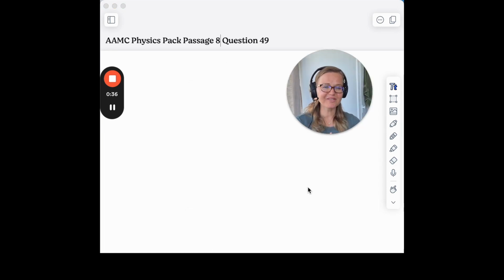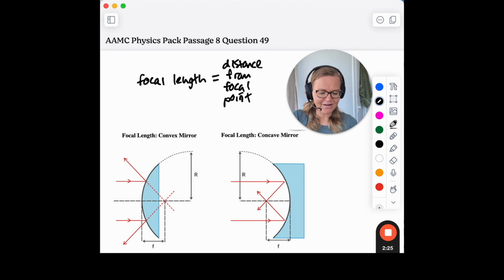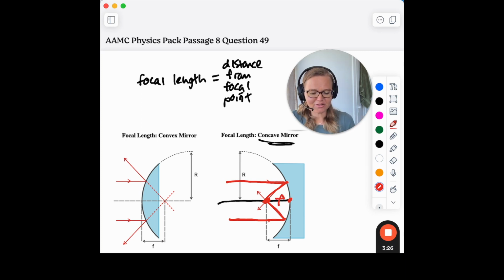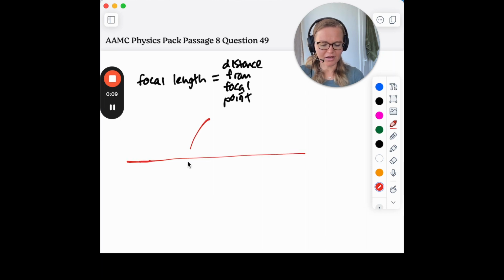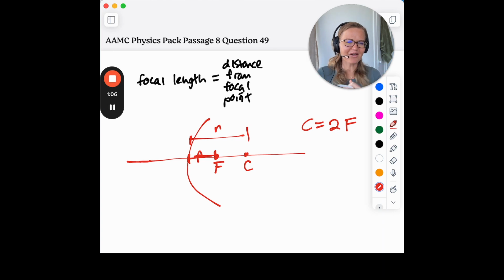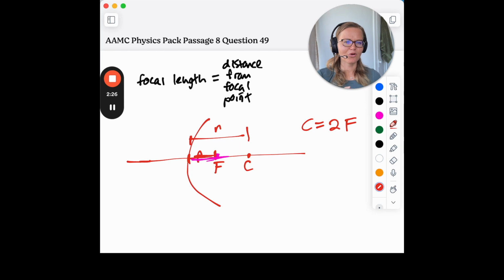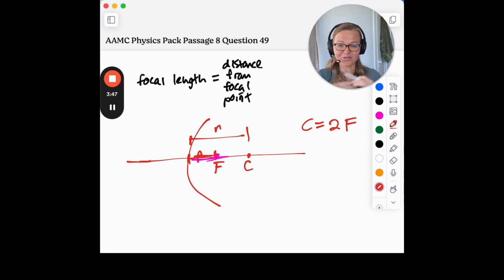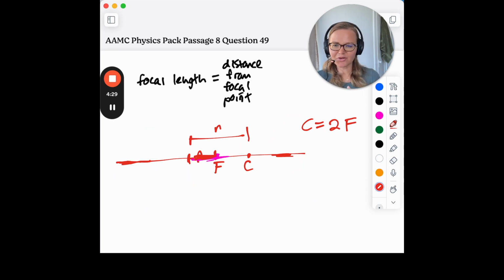AAMC MCAT Physics Question Pack Passage 8 Question 49